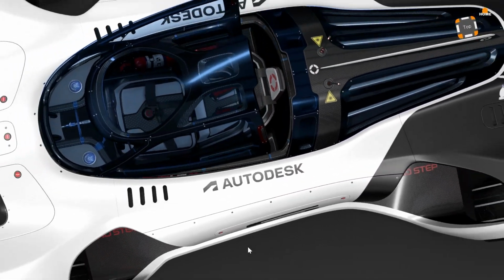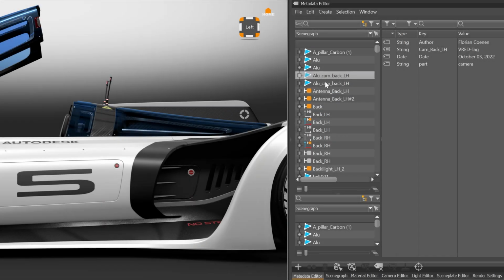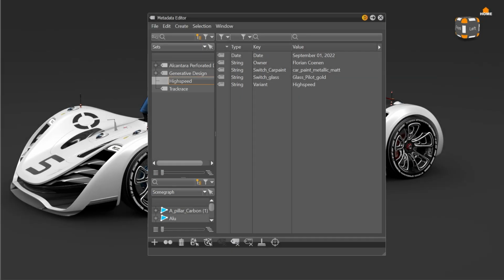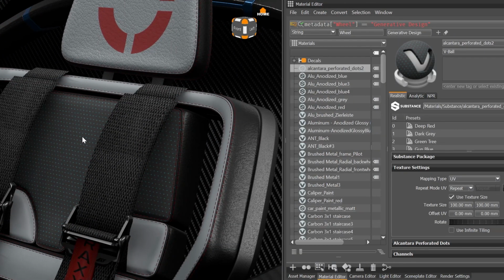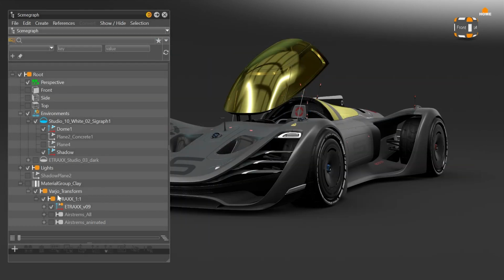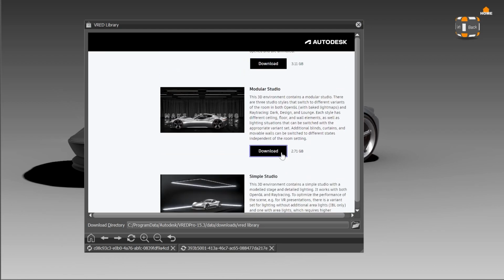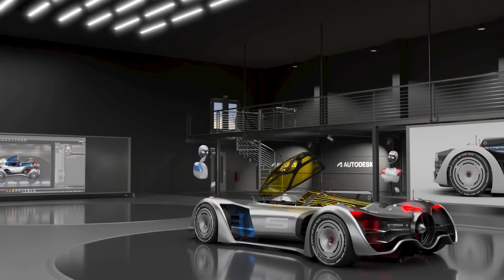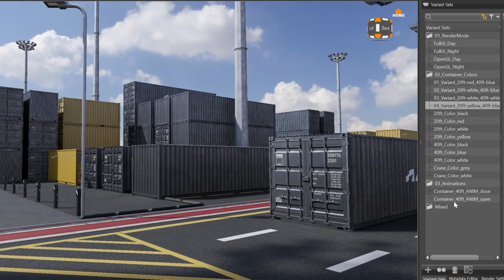VRED 2023.3 What's New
The new 2023.3 version  includes now the following:
- New Metadata Editor
- improved and decoupled Scenegraph
- 4 free 3D environments

Also please have a look at our design studio blog to find out more about news around the design studio: